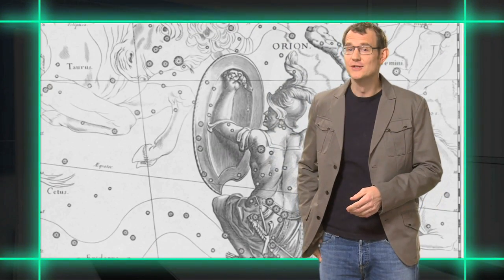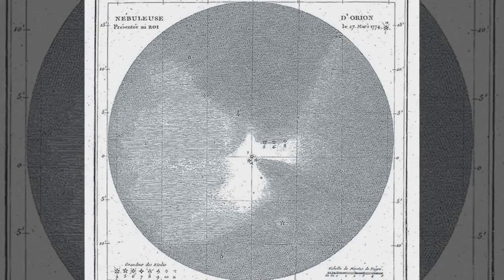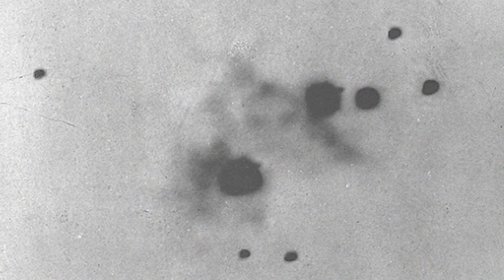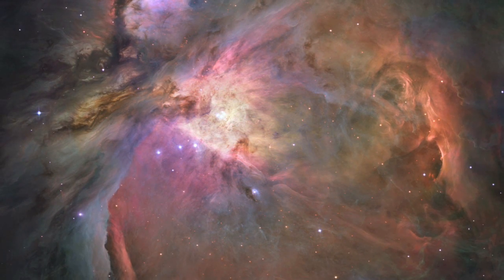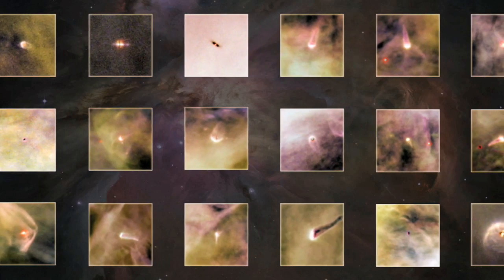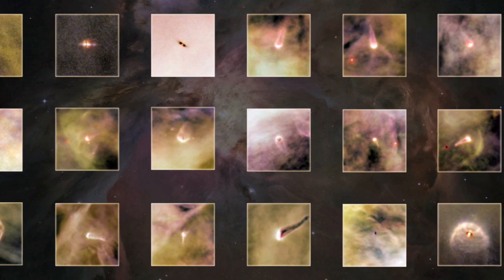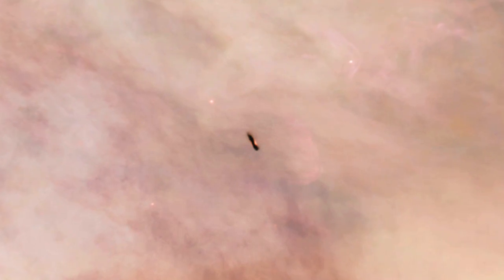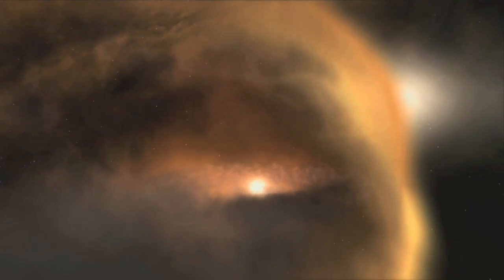The Beauty Of Stars Being Born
Hubblecast explores new Hubble Space Telescope images of star birth in the Orion Nebula, and animations illustrating how it happens. ESA Hubble, with the famous Dr. J.